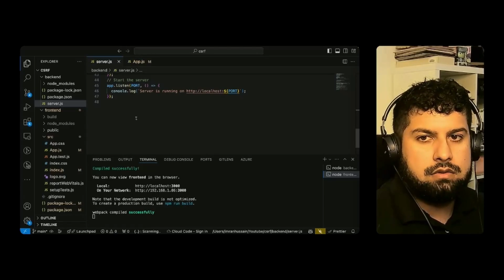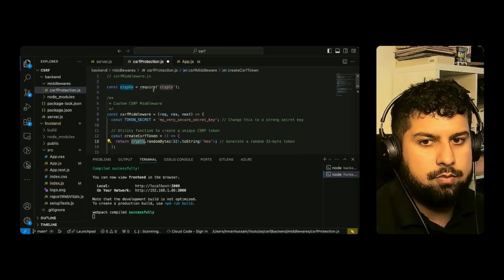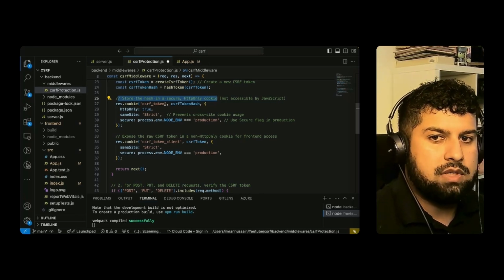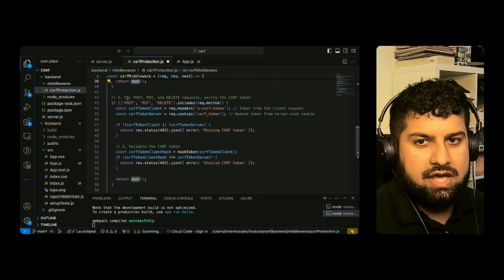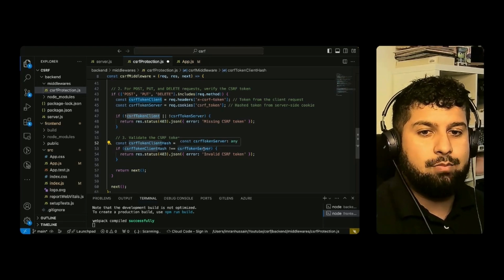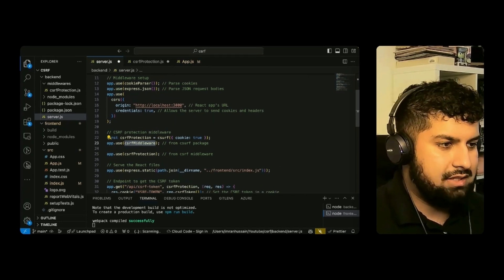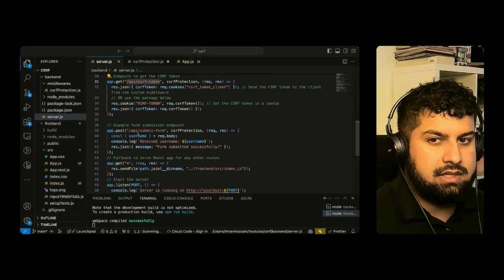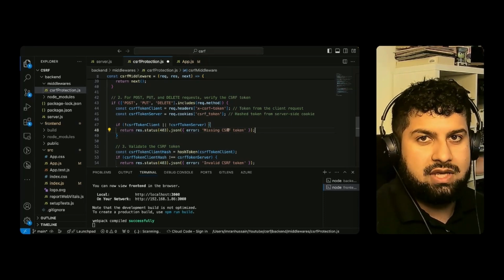How To Create Your Own CSRF Protection Middleware For Node.js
In this comprehensive tutorial, we will dive deep into the world of secure applications by learning how to create your own CSRF protection middleware for Node.js. As web development continues to evolve, ensuring the security of your applications is paramount, and understanding CSRF attack prevention is a crucial step in that process. Throughout the video, we will explore the importance of backend security and how custom middleware can effectively prevent CSRF vulnerabilities. You'll gain hands-on experience with secure coding practices that will enhance your frontend protection and safeguard your APIs. Whether you are a seasoned developer or just starting out, this middleware tutorial will provide you with the tools and knowledge necessary to implement robust CSRF protection in your Node.js applications. Let's fortify your web development skills and create safer online environments together! Don't miss out on this essential guide to node security. Tune in now!

Happy coding! 👨‍💻👩‍💻